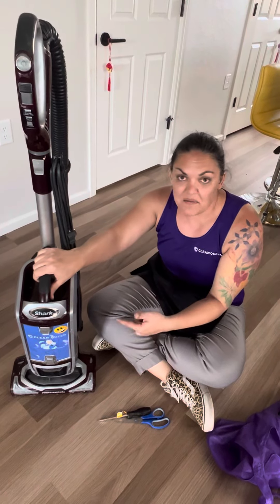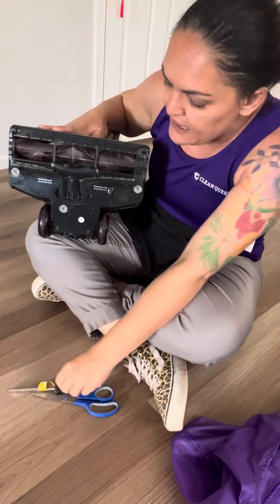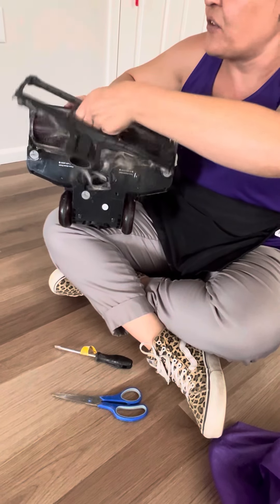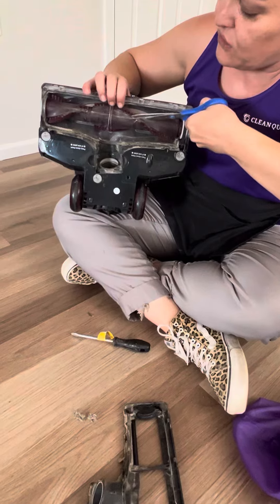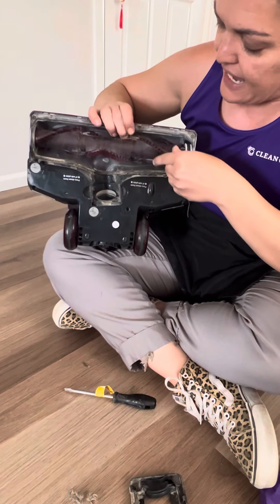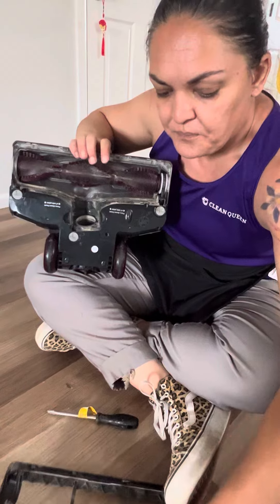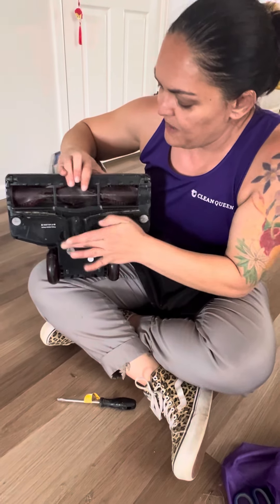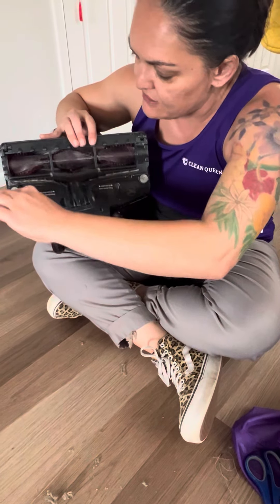How to clean the bottom of your carpet roller on your nv752 shark vacuum